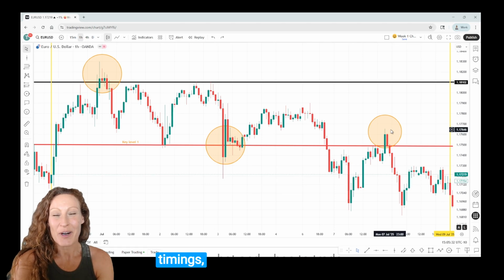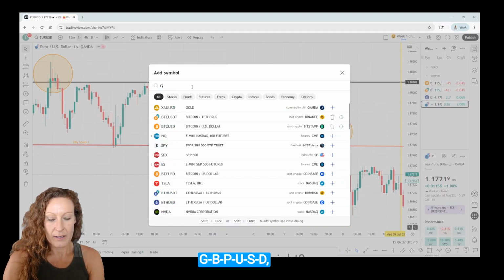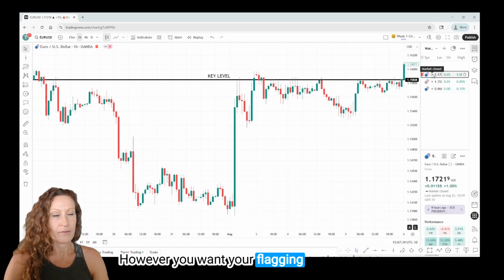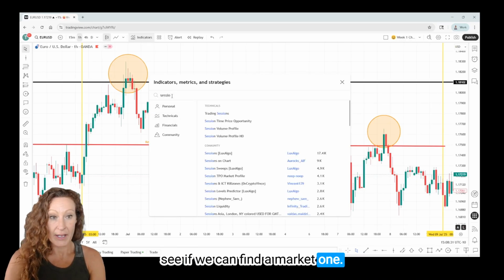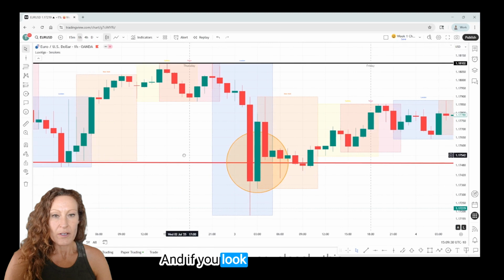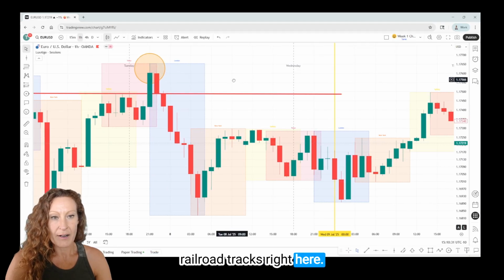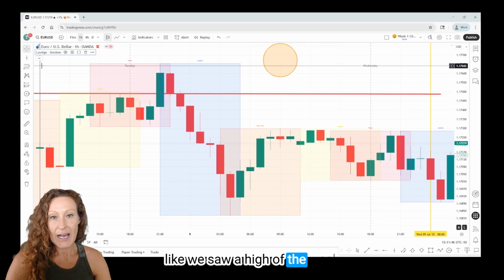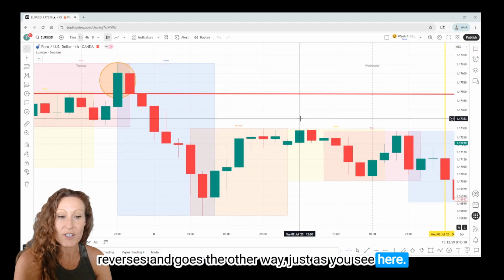Day 5 Exercise: Market Sessions | Timing Your Forex Trades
Welcome to Day 5 of the 7-Day Beginner Forex Mini Course 🎉

Today we’re putting your first indicator on the chart and learning how to use market sessions + triangulation to filter trades. Timing is everything — even the perfect setup can fail if you take it at the wrong time.

What you’ll do today:
✅ Build your watchlist with the triangulation pairs (EUR/USD, GBP/USD, EUR/GBP)
✅ Add your first indicator: Forex market session boxes (Sydney, Tokyo, London, New York)
✅ Learn how to read session behavior (Tokyo = quiet, London = early moves, New York = reversals)
✅ Spot highs and lows of the day and how dealers use pins and railroad tracks to trap traders
✅ Practice watching how each session unfolds and notice when price flips direction

👉 By the end of this exercise, you’ll know how to time your trades better, avoid the messy hours, and use session behavior as a filter for clean setups.

WHERE YOU LEARN WHO REALLY MOVES THE MARKET

 you’ll find the complete learning path, live trading sessions, and a supportive community to keep you growing long after this mini course.